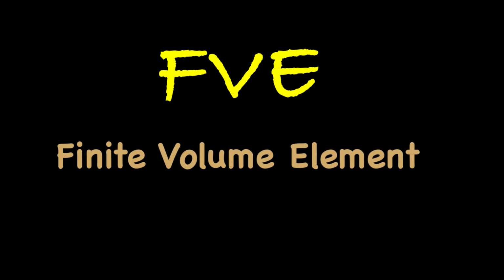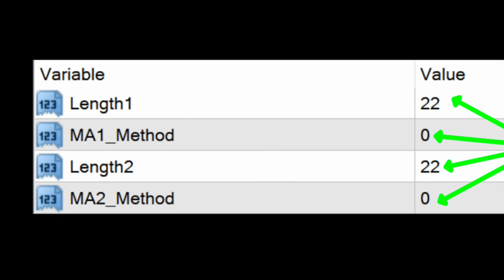Finite Volume Element (FVE) as a Confirmation Indicator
We’ve got the second in a series from a well known trader and all around great guy.  You’ll want to check out this fast acting trend indicator that has plenty of flexibilty from its multiple settings and be sure you check out the blog to see how it performed.  You won’t be disappointed.  Helpful links are below for your convenience.